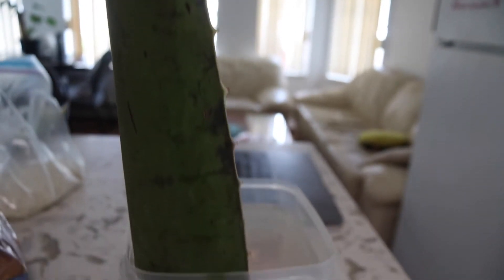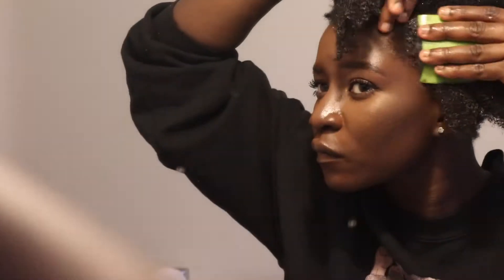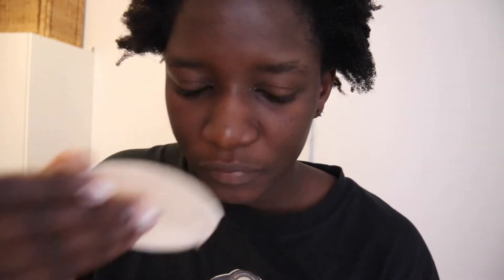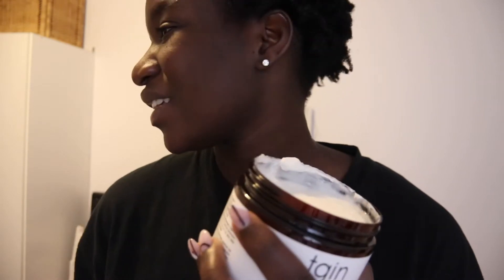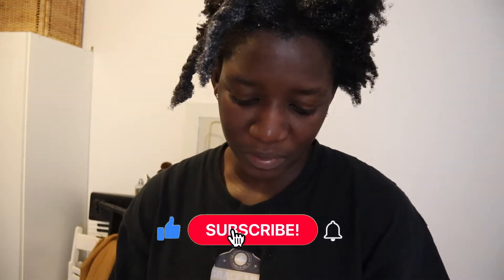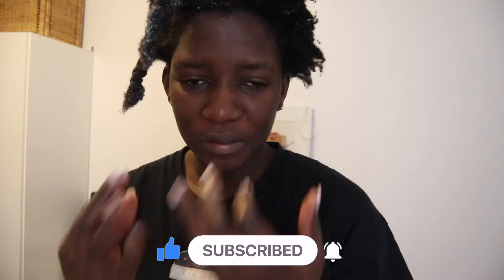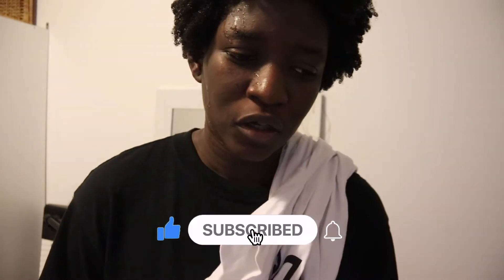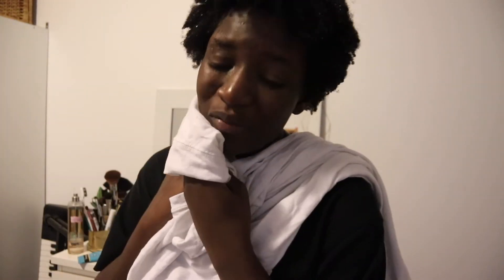In depth Tgin Miracle repairx CPR treatment Review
Time stamps
Intro 0:00-0:31
0:32-1:03 aloe prepoo
1:04-2:37 my process for picking what deep conditioner to use
First impressions 2:38-5:03
Consistency 5:04-5:18
Is there a difference between deep conditioners, masks and treatment 5:18-5:44
Slip performance 5:44-6:58
Detangling brush performance 6:59-7:47
How easily does it rinse out? 7:48-8:24
How does my hair feel? 8:25-9:43
Moisture retention - The day after 9:44-12:55
Moisture retention - 4 days later 12:56-14:52
Ingredients 14:53- 15:43
Final thoughts. Would I recommend? 15:44-17:31